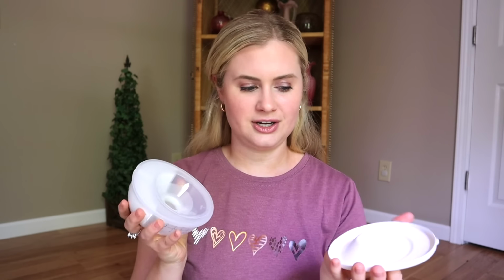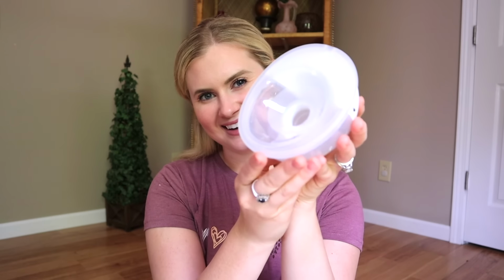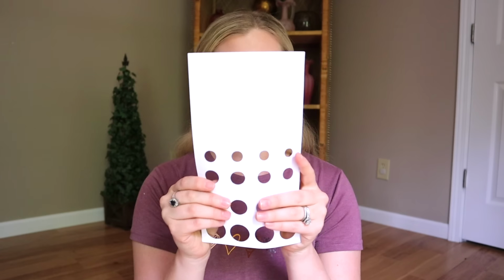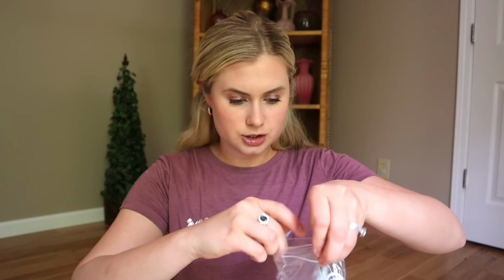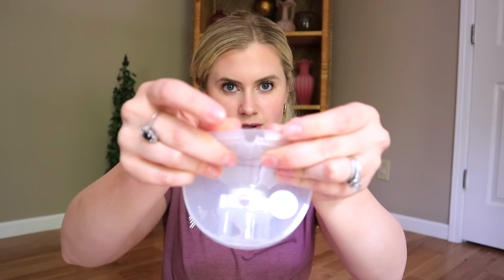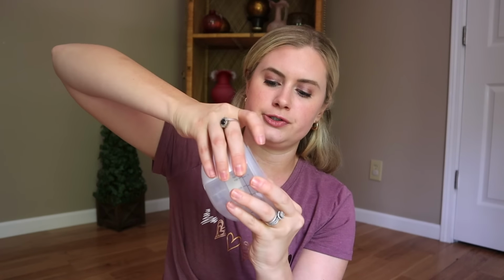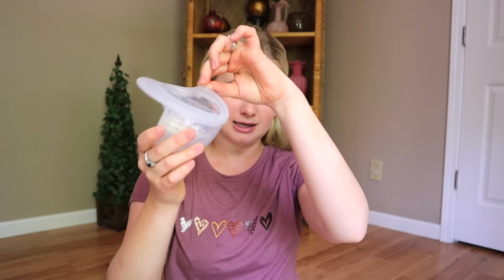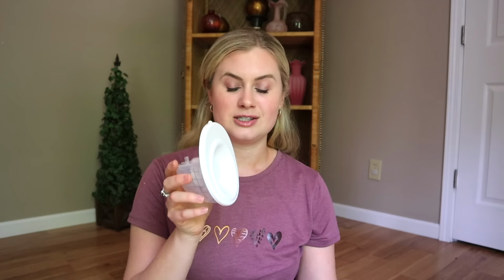Momcozy M5 Wearable Breast Pump Review, Tips, & Troubleshooting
Here is my review and tips for the Momcozy M5 Wearable Breast Pump!

0:00 My review
2:06 Inserts and accessories
4:23 Assembly
5:42 Pumping and settings
6:56 Tips and troubleshooting
9:41 Closing